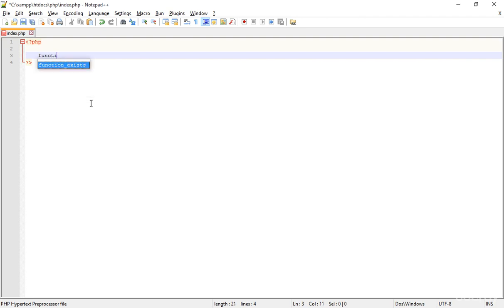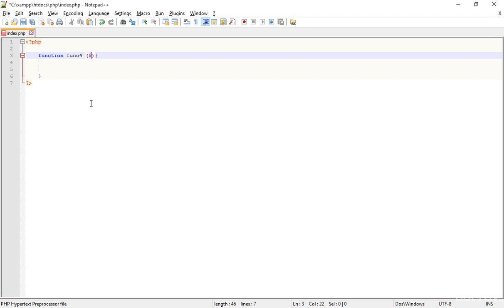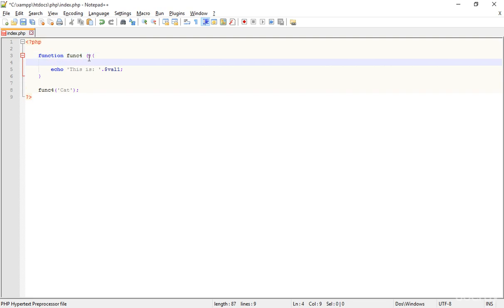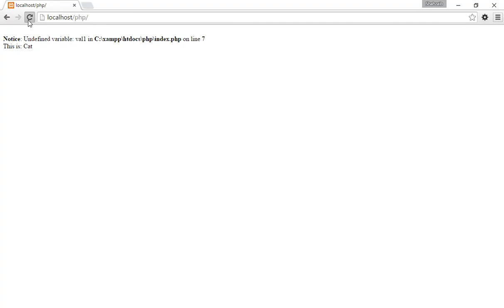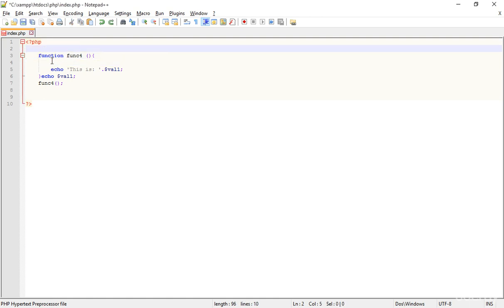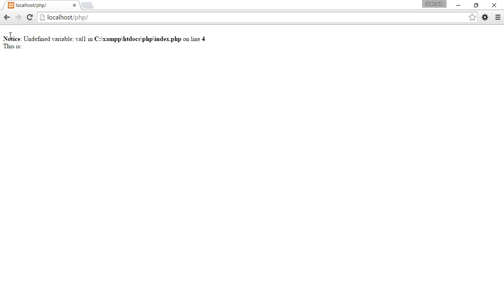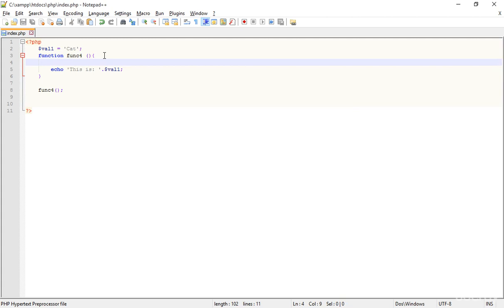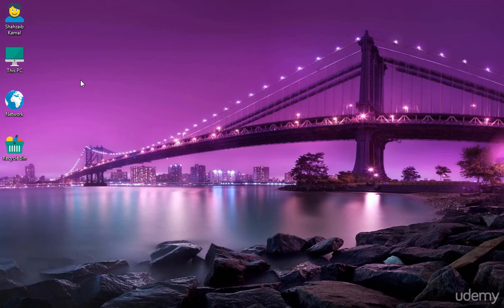How to Creating a CMS #27